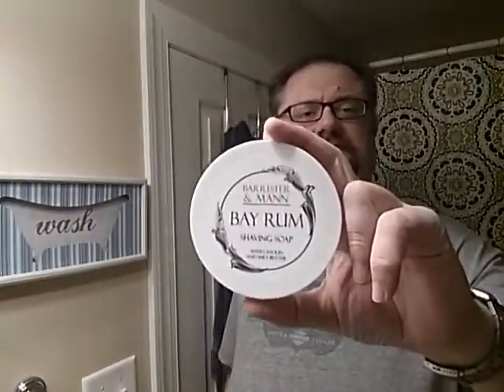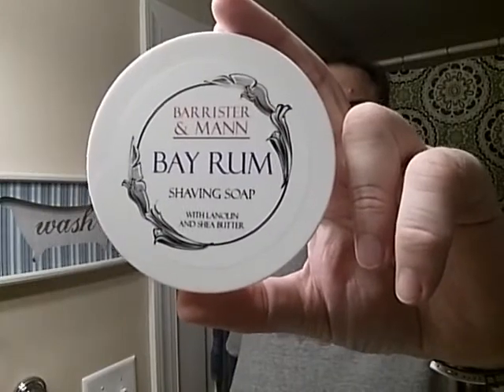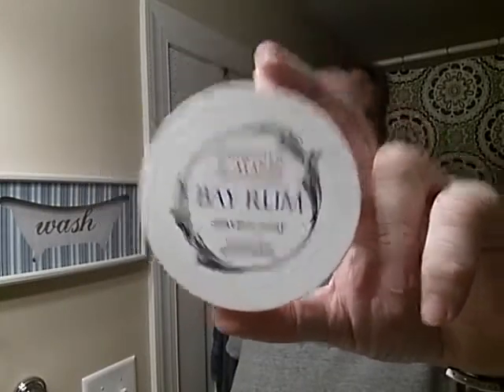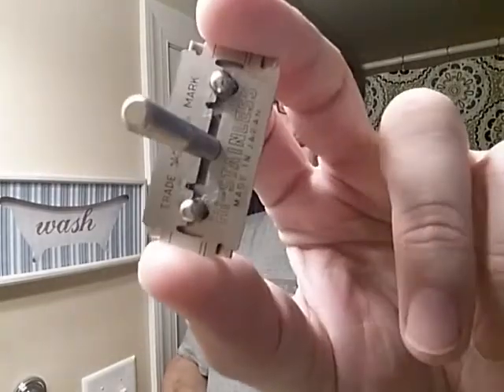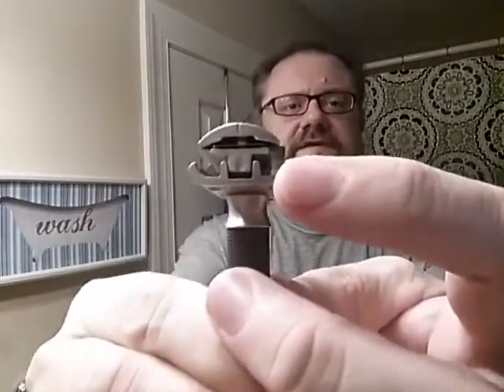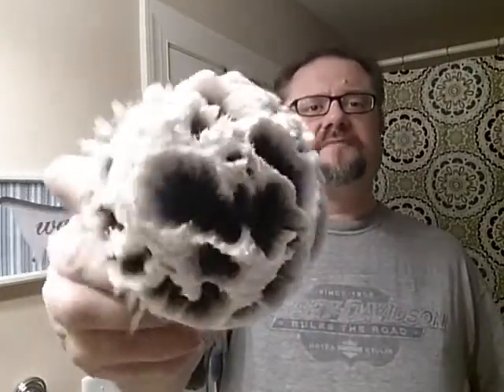Just a Shave: Parker Variant - Feather - Barrister & Mann Bay Rum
This was a third-use Feather blade, and I didn't get as good of a shave with it the day before with  Merkur 38c HD.  I wanted to see if the Feather blade was still in good shape.  It was.  The Variant worked with it well.

And I'm getting more used to the BM Bay Rum.  Didn't like the smell the first time I tried it.  Not much of a fan of cloves.